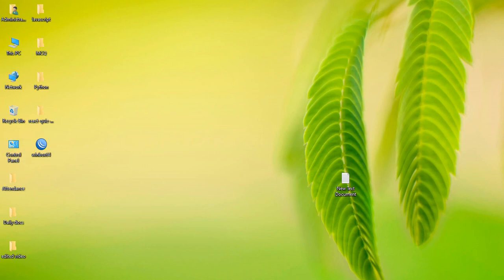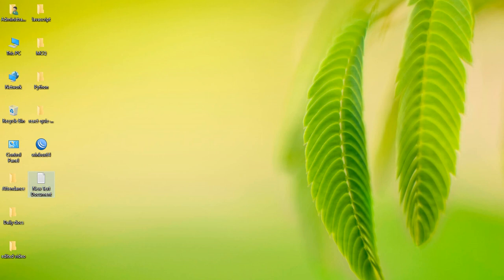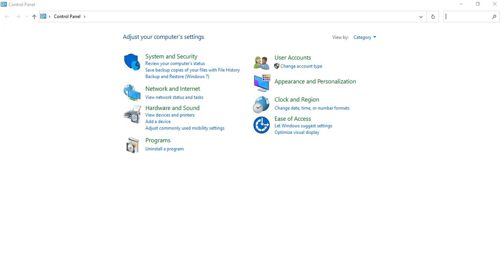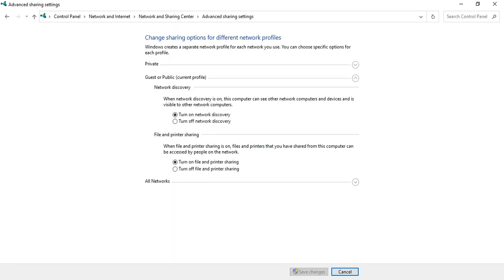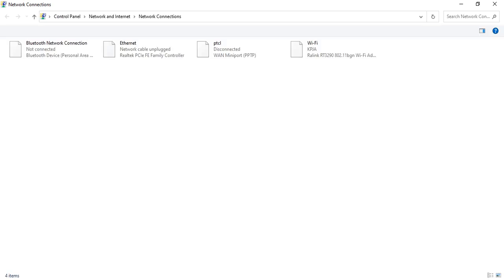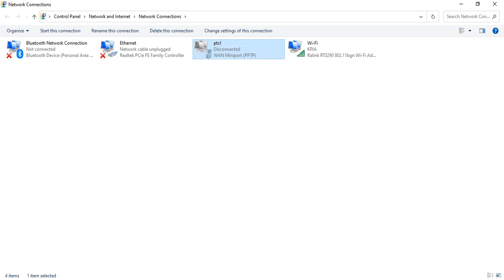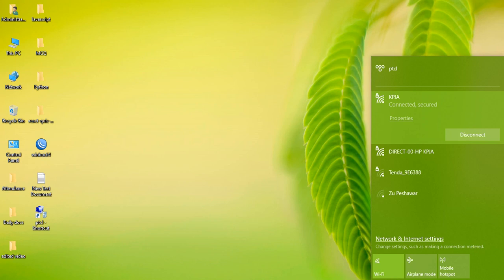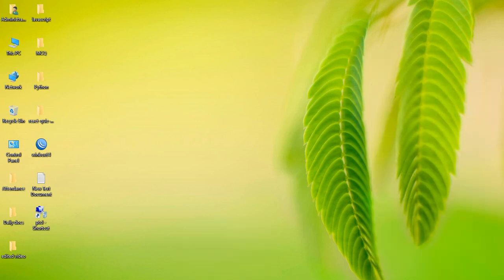How to Add a VPN Shortcut to Your Desktop in Windows 10